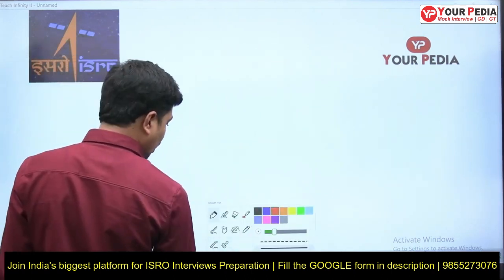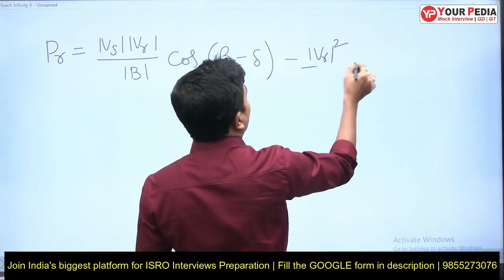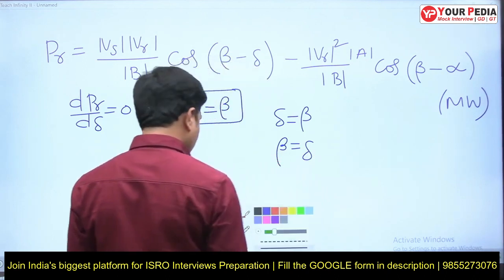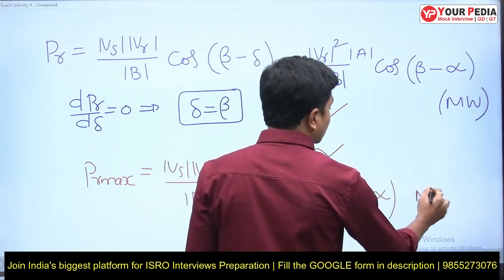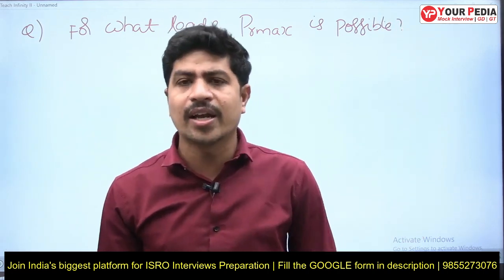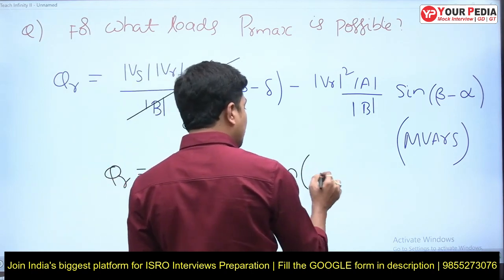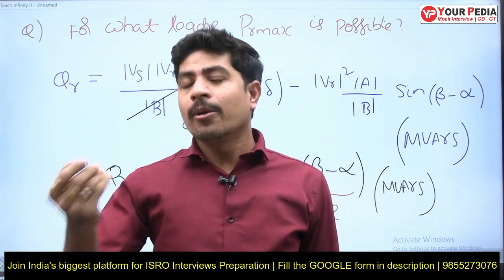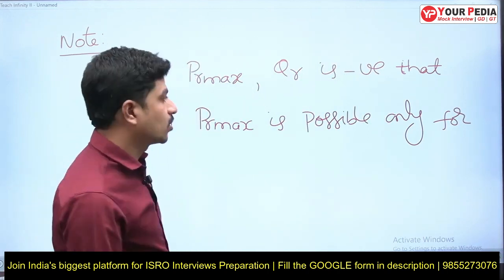ISRO Previous interview question | Power System | Interview Guidance | Prepare with YourPedia